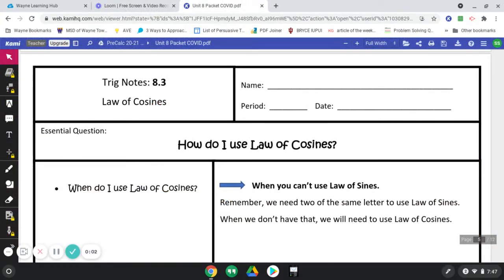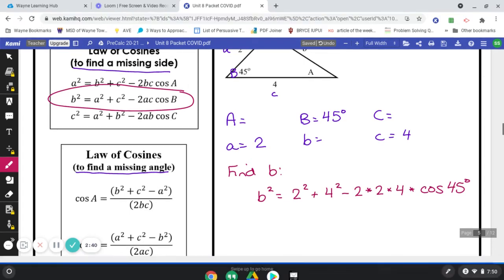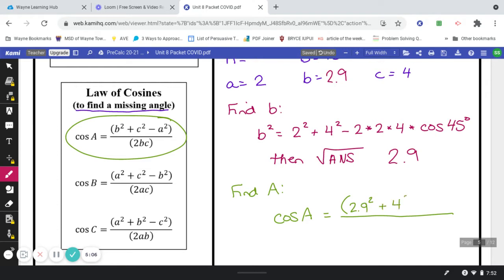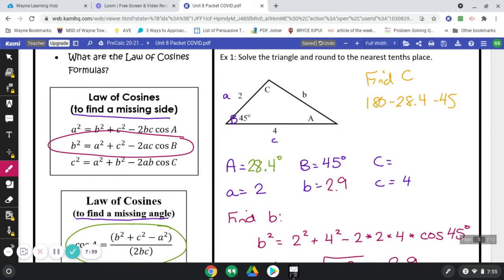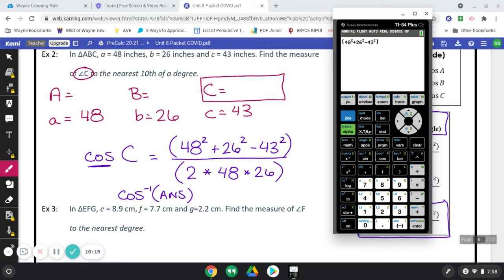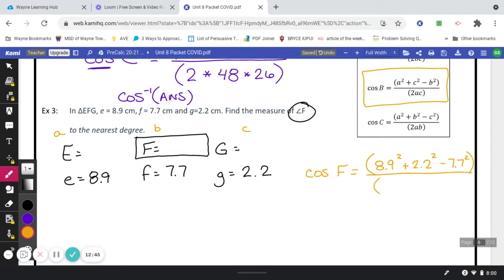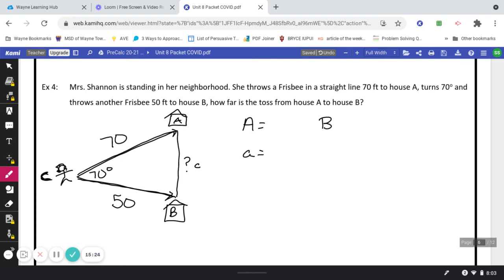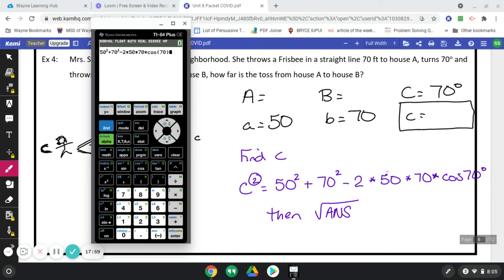4.7 Trig - Law of Cosines